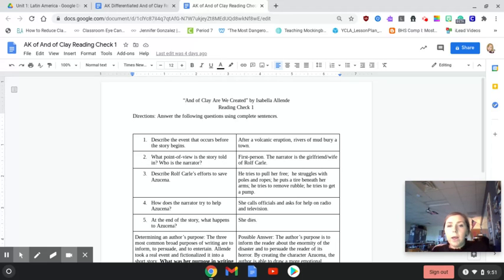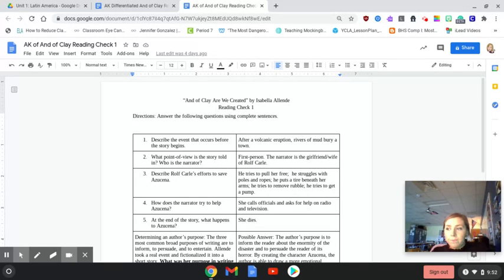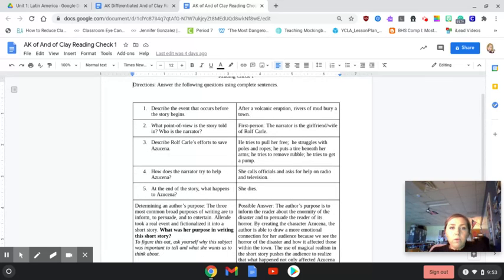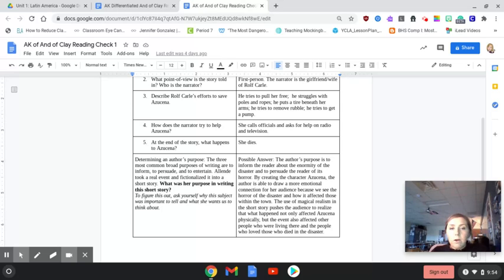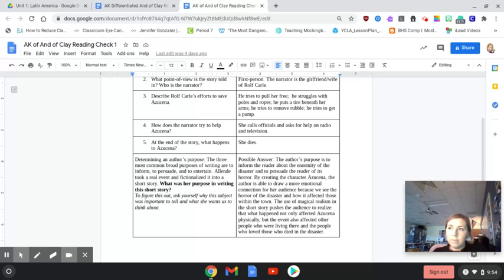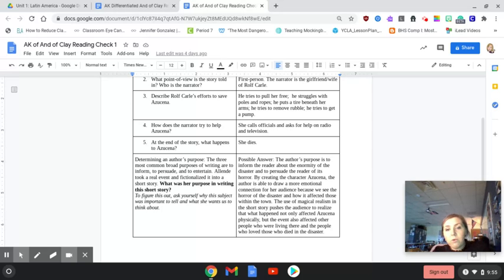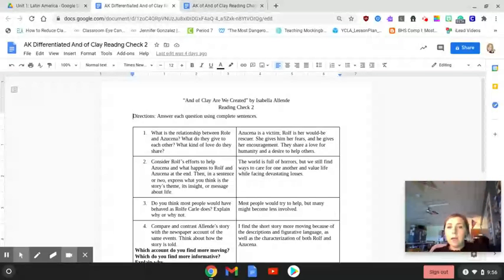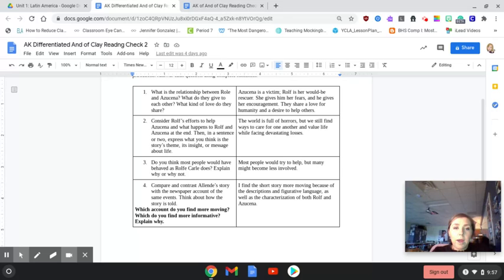And of Clay Review - 7th Period